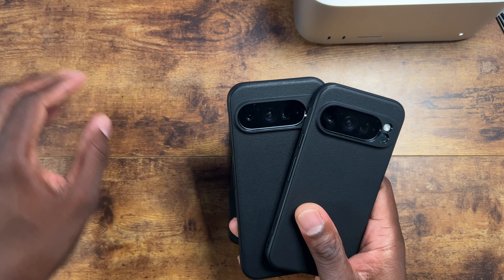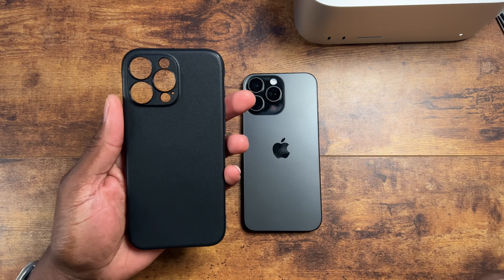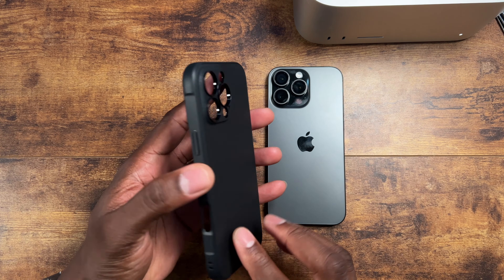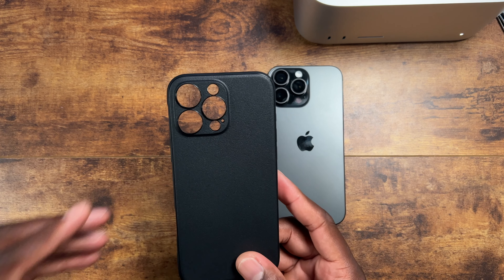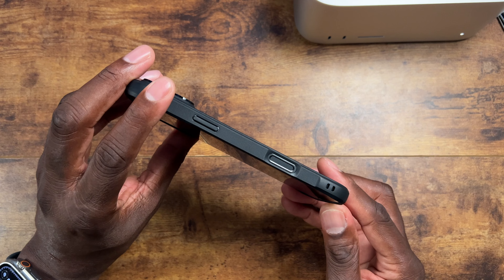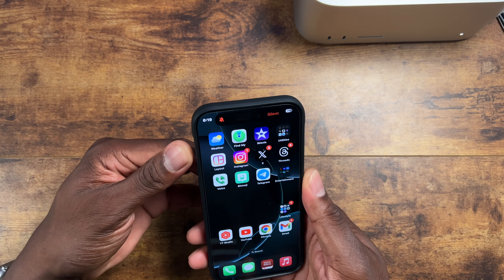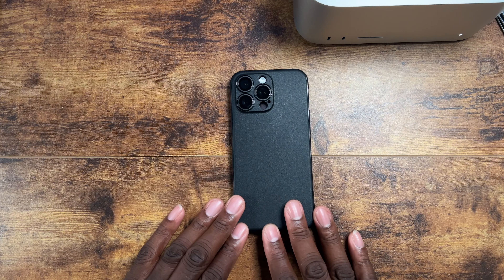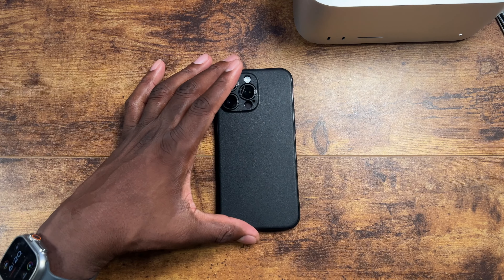iPhone 16 Pro Max Ringke Onyx Case [Feels Good in The Hand]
Ready for that new Tesla Use this link to grab yours now.